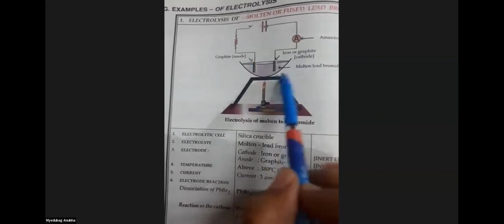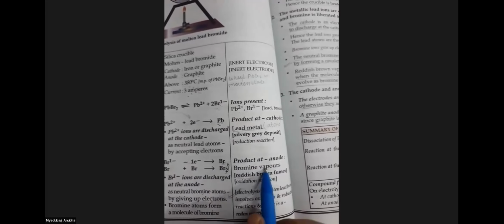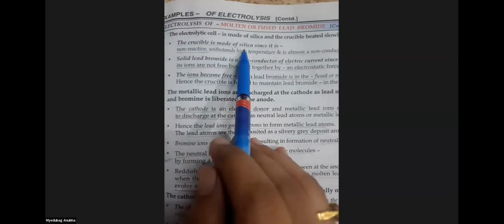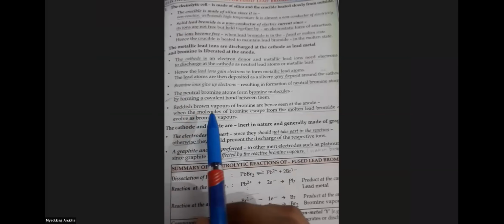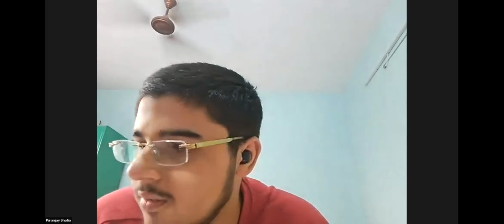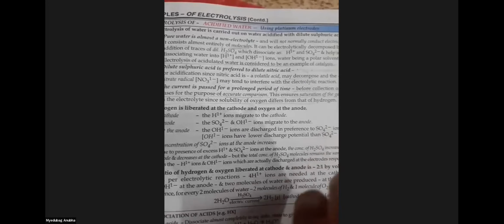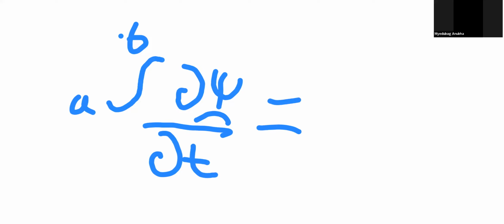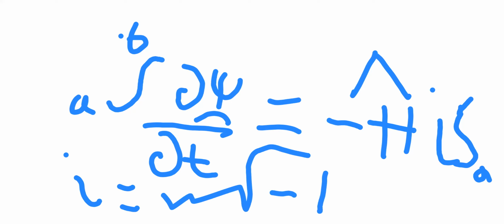Myedubag Class X (ICSE-Chemistry) -Analytical Chemistry (sodium and ammonium salt)-part 2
Class X
ICSE
Chemistry
Analytical Chemistry (sodium and ammonium salt)